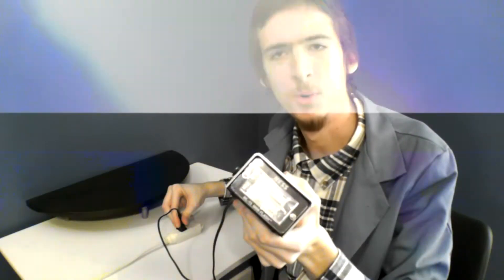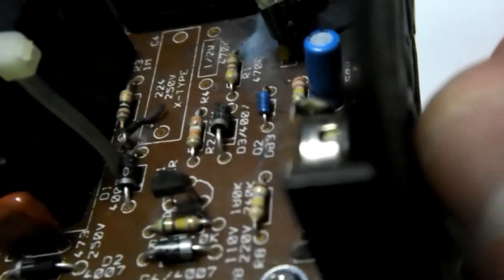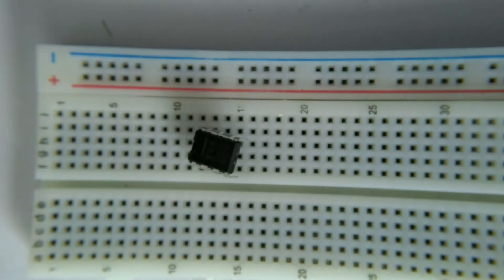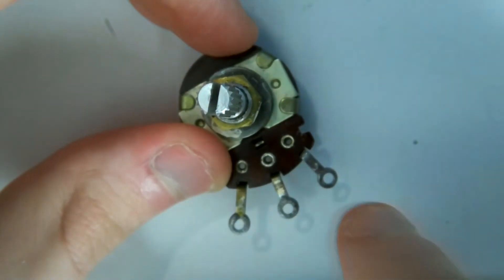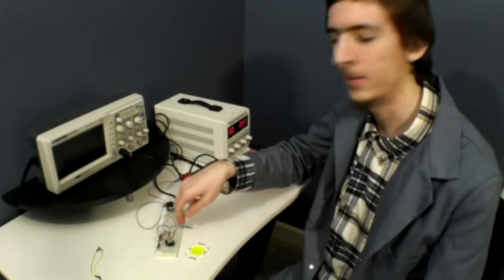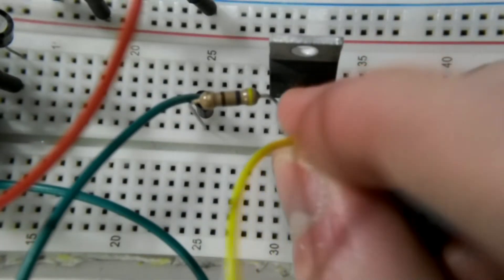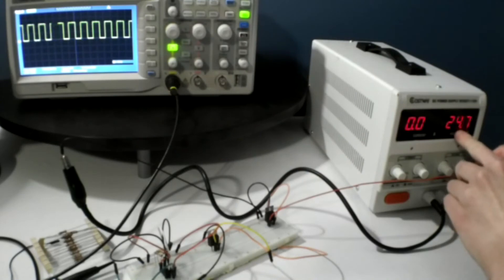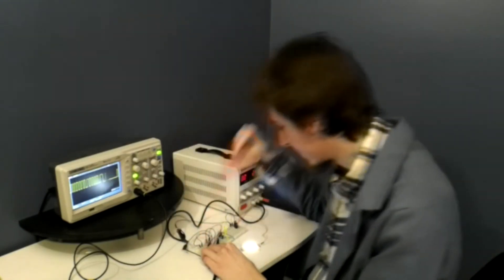How to Make a Strobe Light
In this video, I go over every detail to make your very own strobe light using a 555 timer. There are detailed step-by-step instructions, schematics, demos, and some totally accidental explosions.
Dare I say, it is the best strobe tutorial that is out there. I checked.

0:24 That Old Strobe Light
2:30 A More Modern Design
2:41 555 Circuit
5:25 Power Switch
6:11 Voltage Divider
6:38 LM7812 Solution
7:09 Schematic
7:20 Demo

Some cool applications include the levitating water trick (also known as a strobe fountain) and a zoetrope. I would really like to try both of them myself someday. Look each of them up if you have the time.

Narrator:
  Dayton Aardena - EE